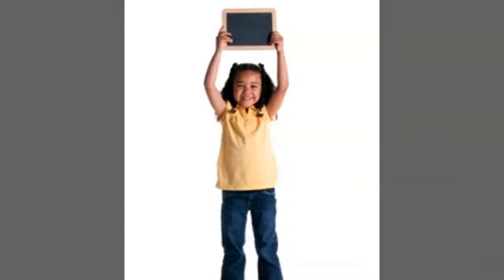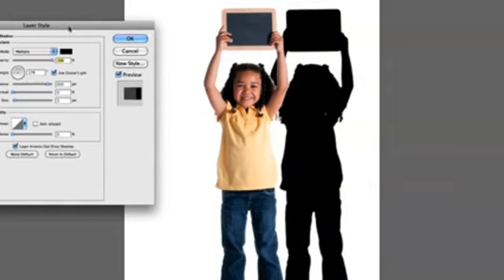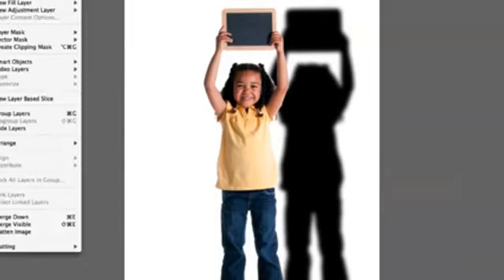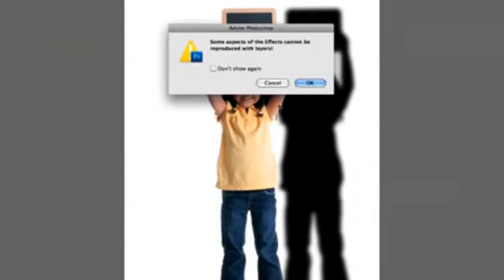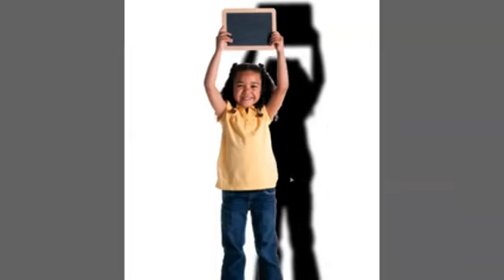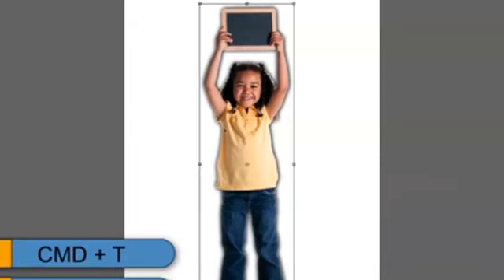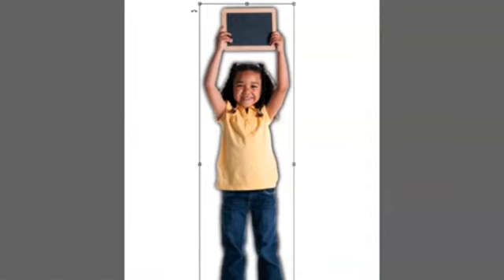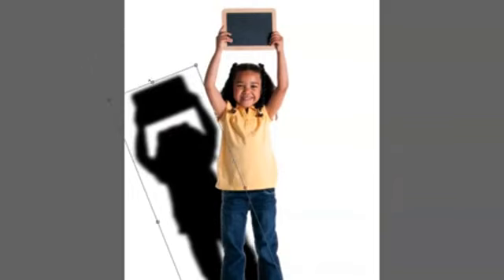PhotoshopTutorial Two Minute Tip Creating a Realistic Drop Shadow in Photoshop